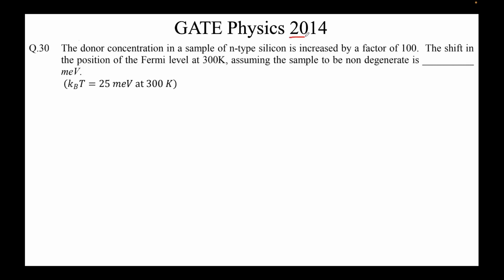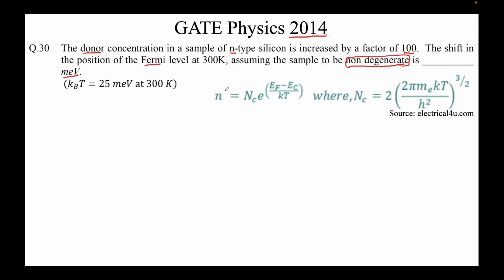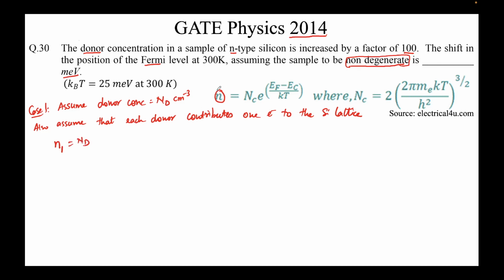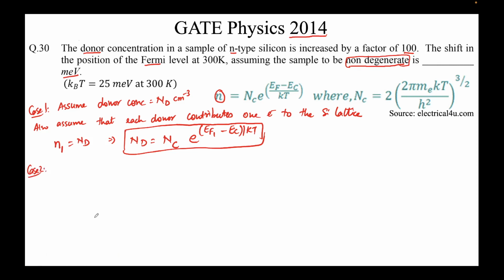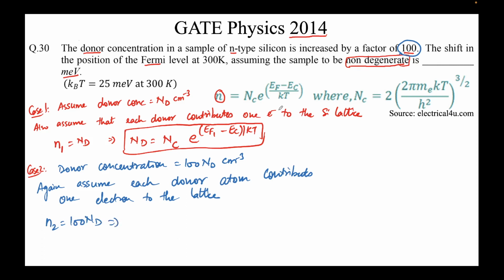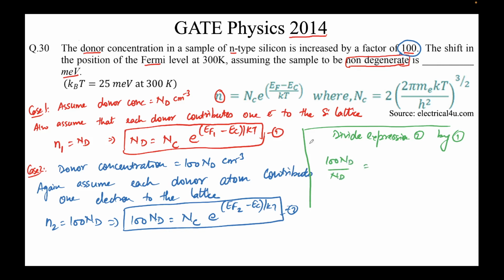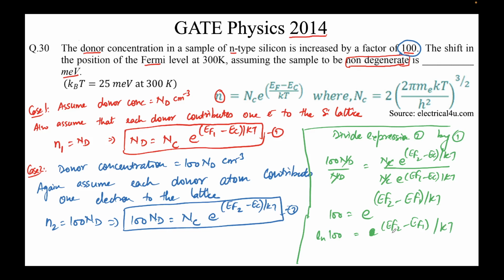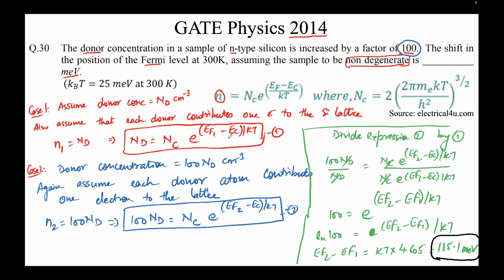Q30 PH 2014